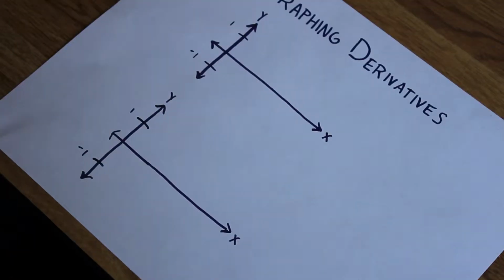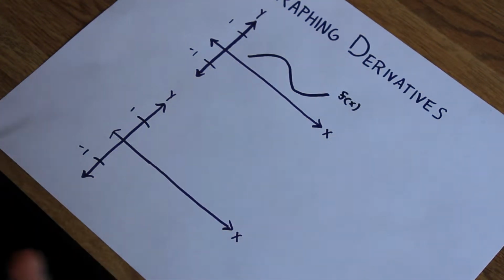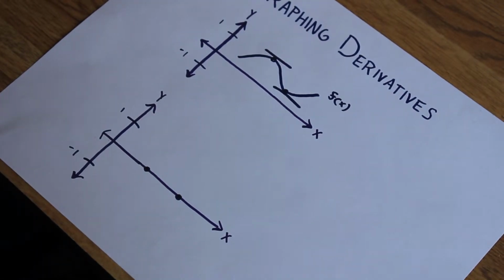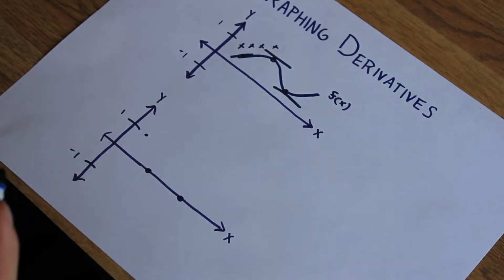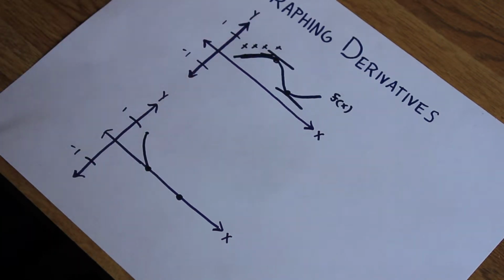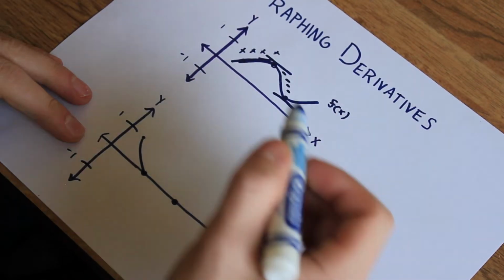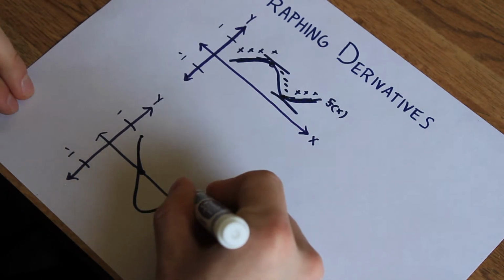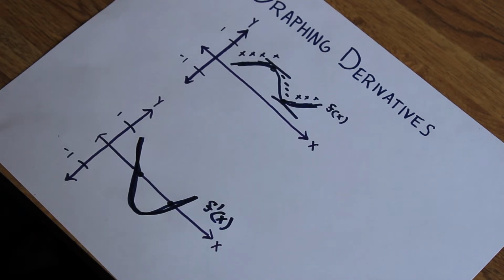Graphing Derivatives - Cole Babiracki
just a simple how to on graphing derivatives for my high school calculus class